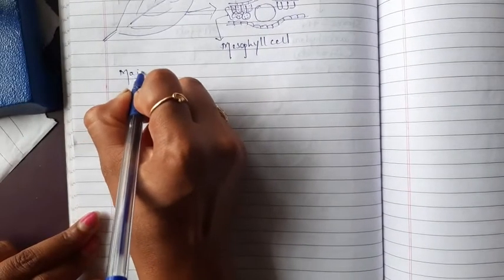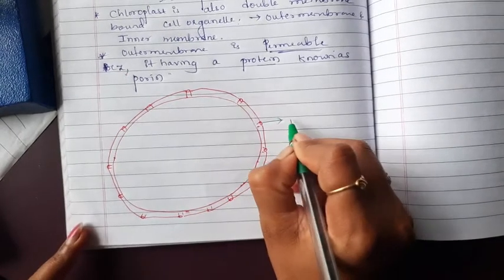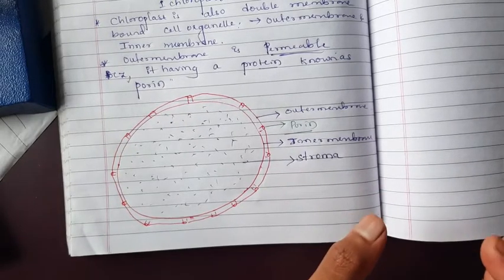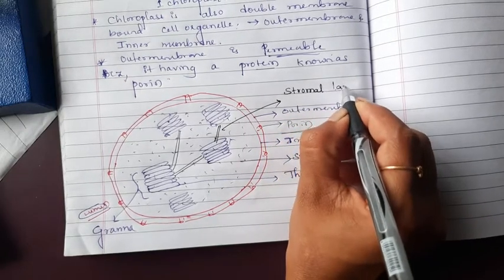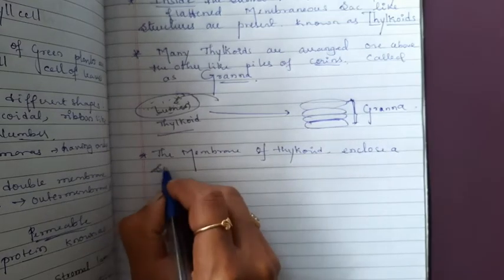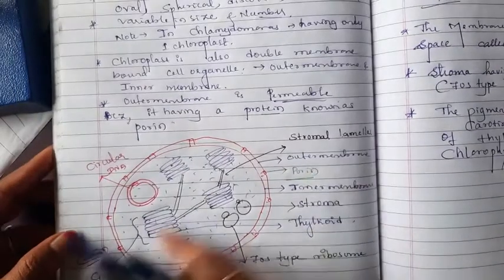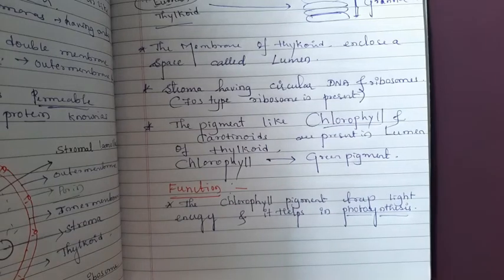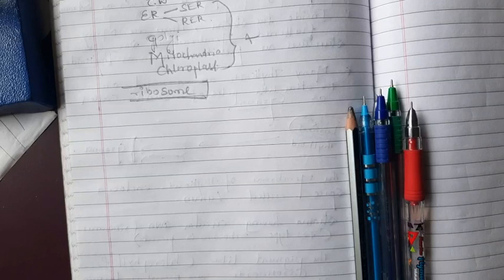Cell-unit of life